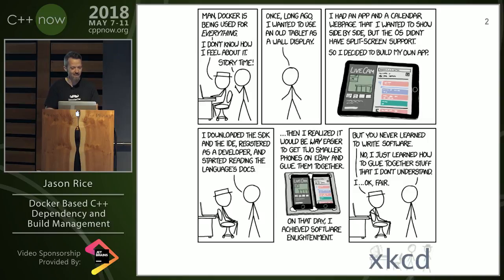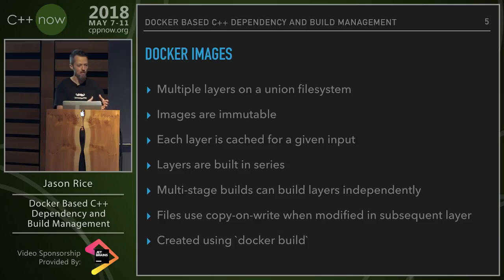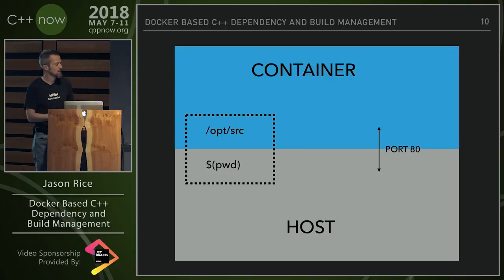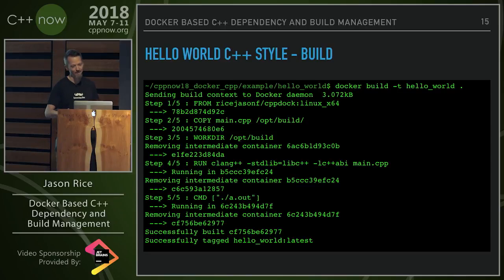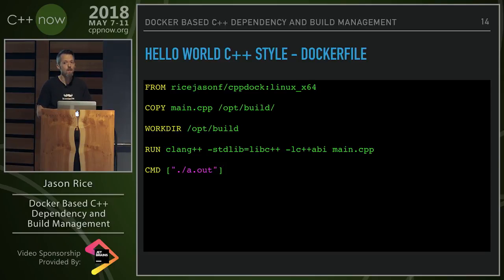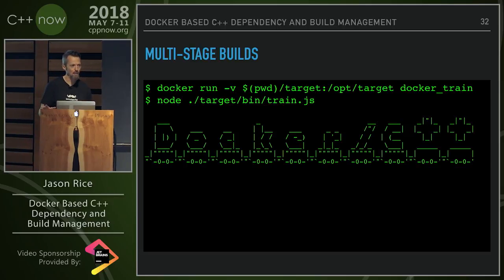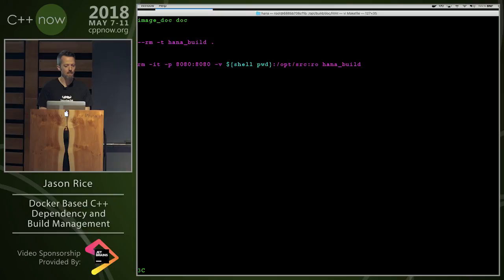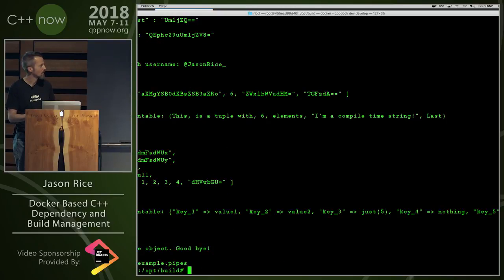Jason Rice “Docker Based C++ Dependency and Build Management”